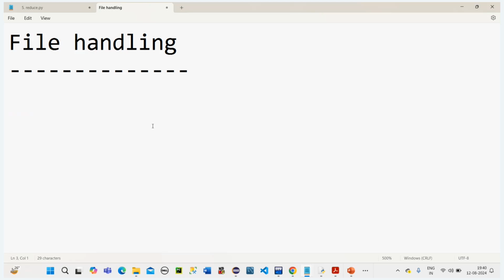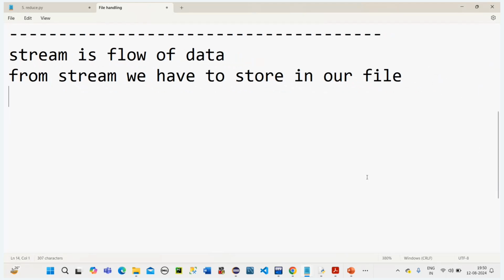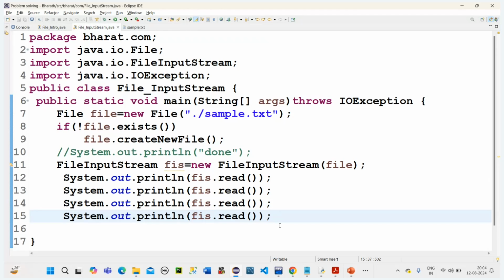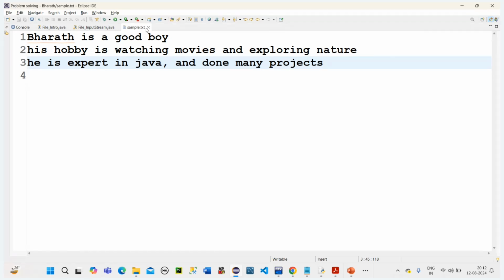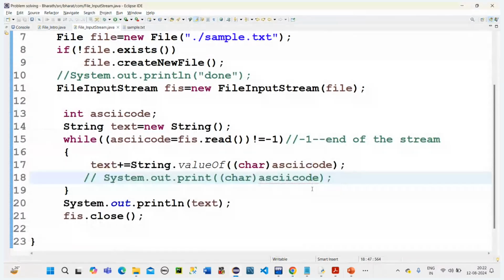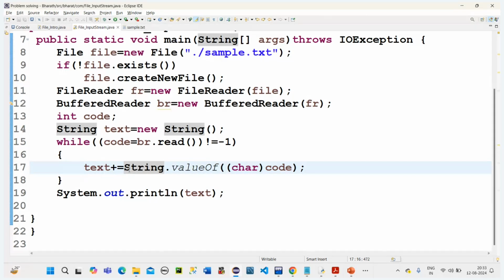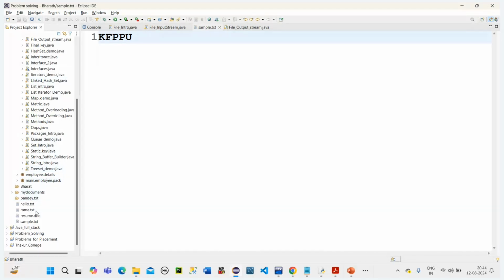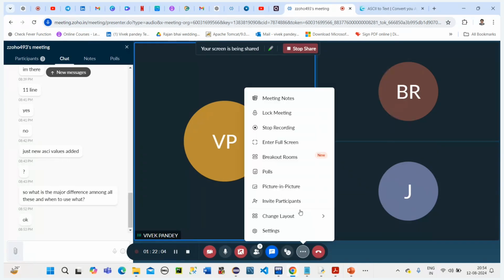Read_Write File Operations